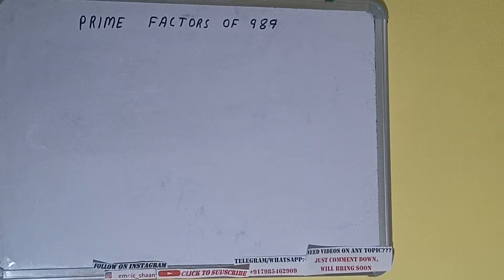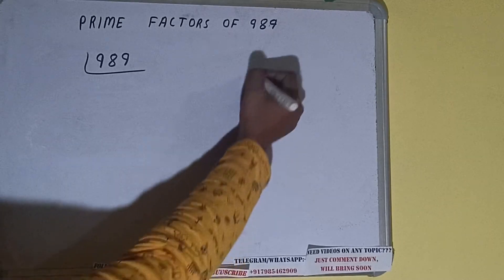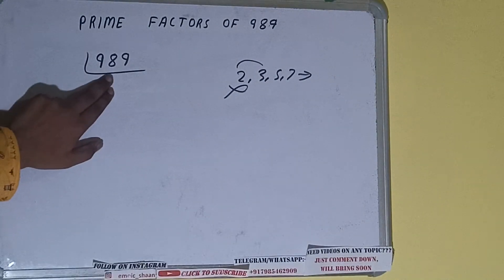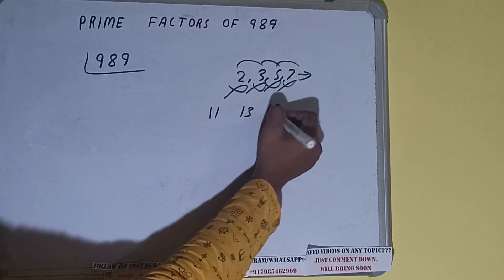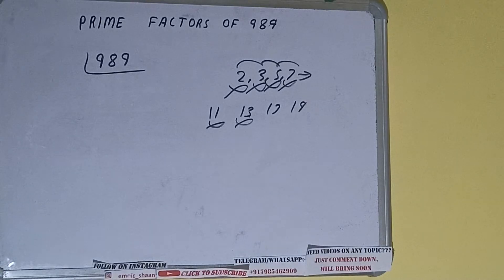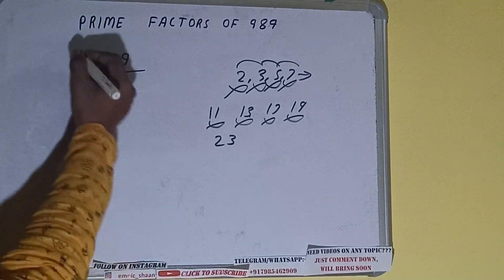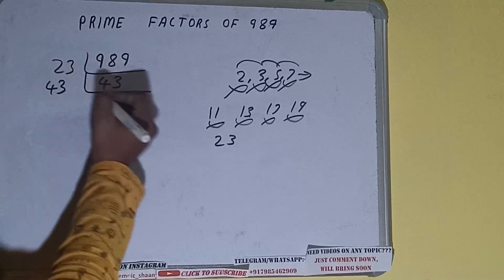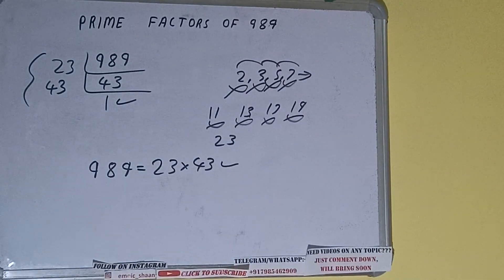PRIME FACTORS OF 989